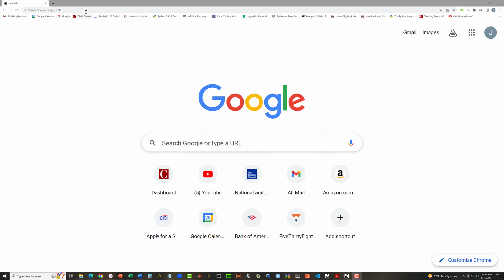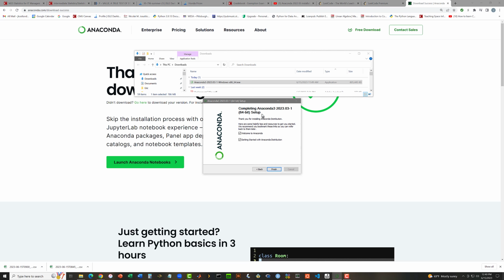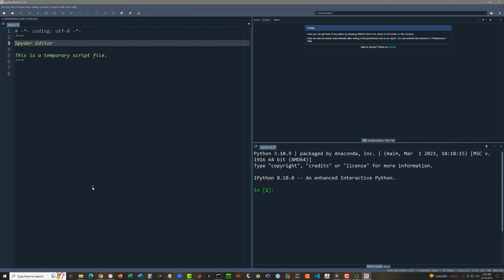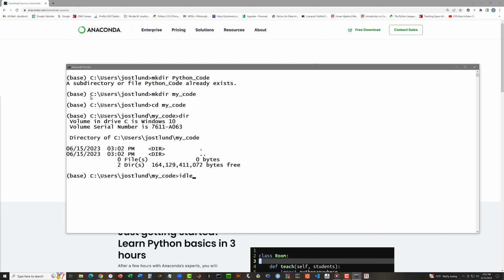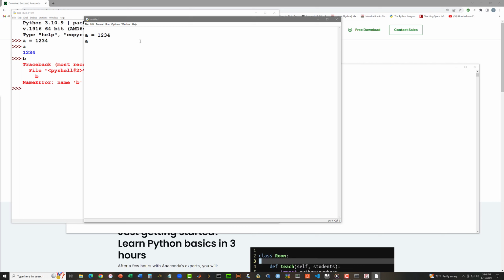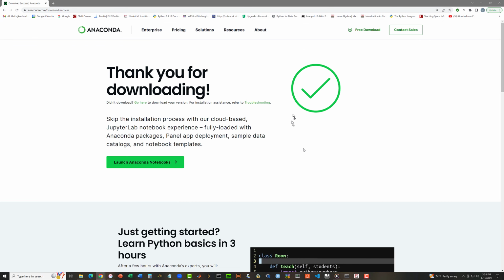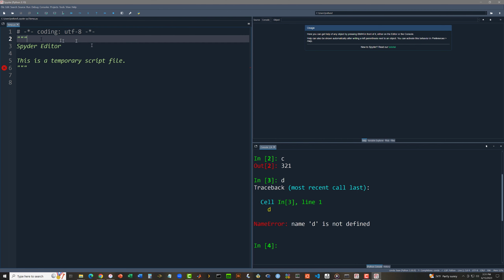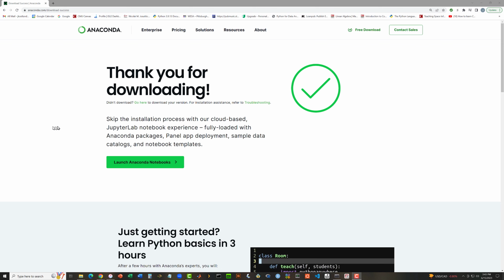Anaconda 2023 03 installation